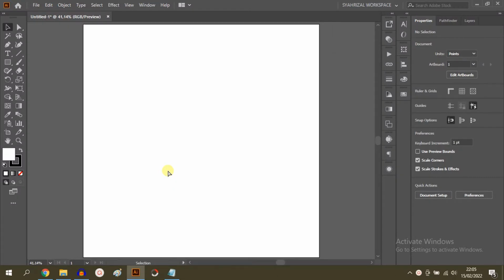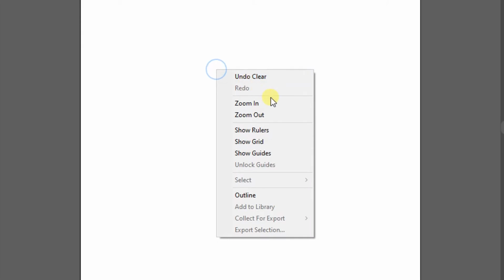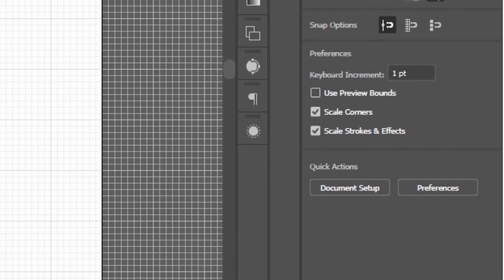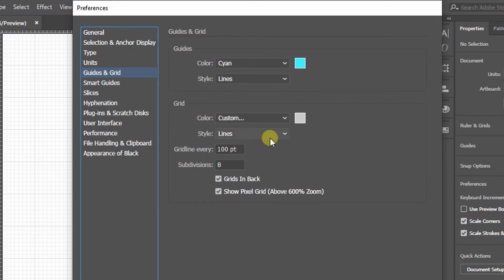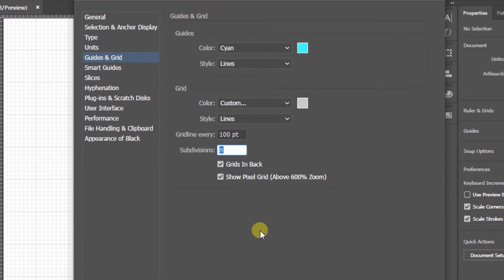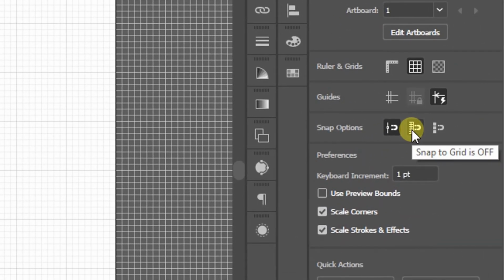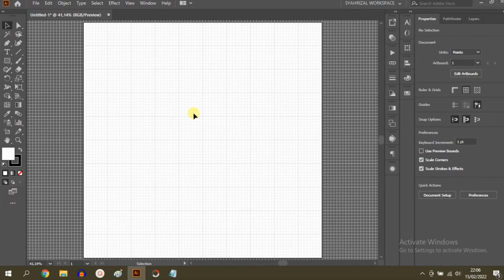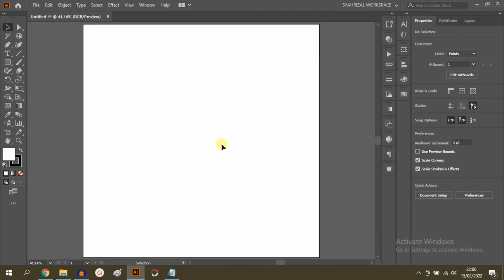How to Show Grid Automatic - Adobe Illustrator Tutorials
In this video, we will learn how to create the automatic grid provided by Adobe Illustrator.